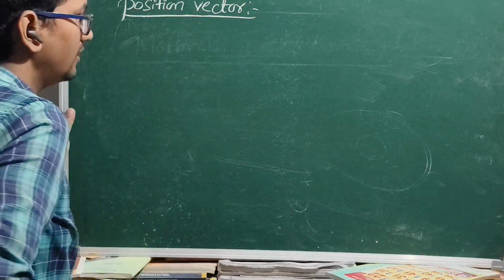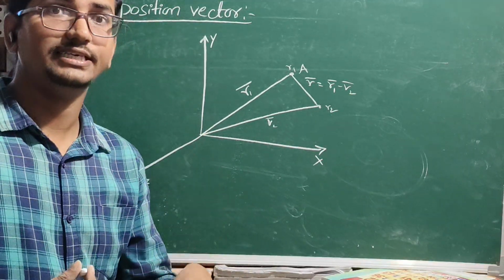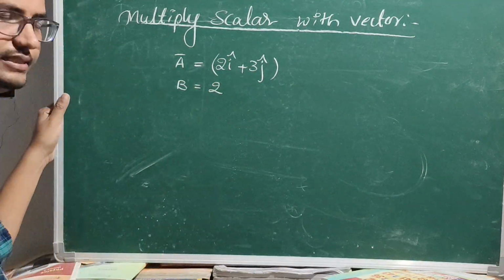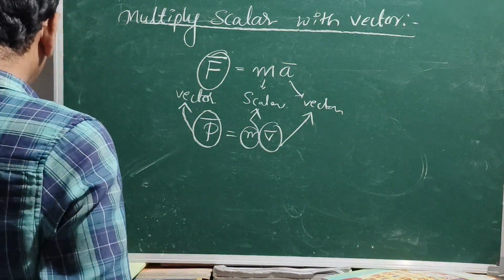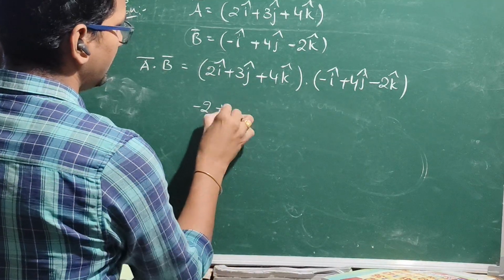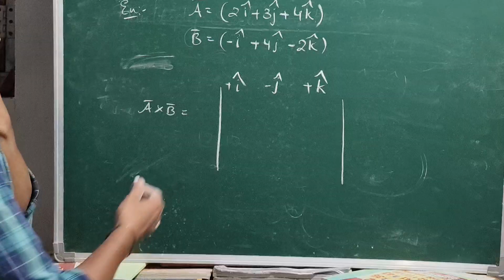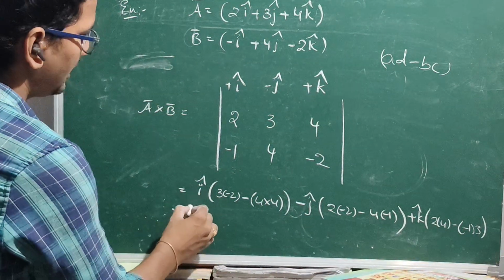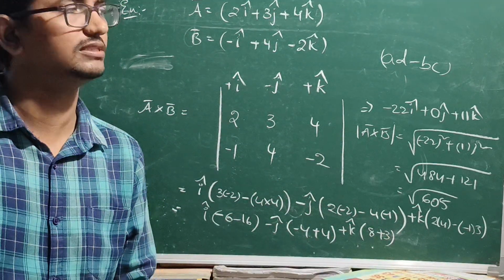Vectors 8 position vector and multiply scalar with vector and it's sums